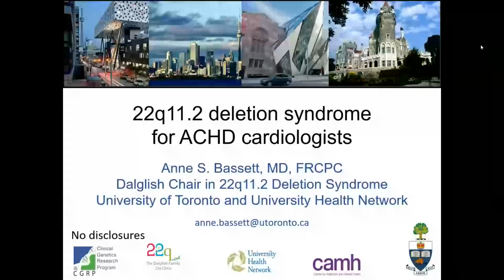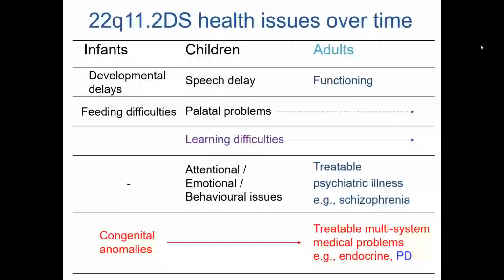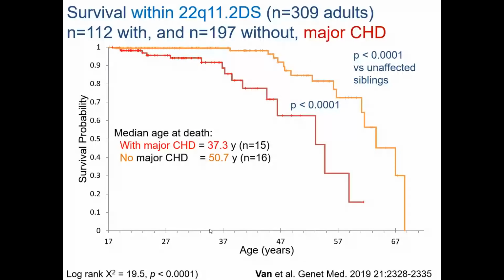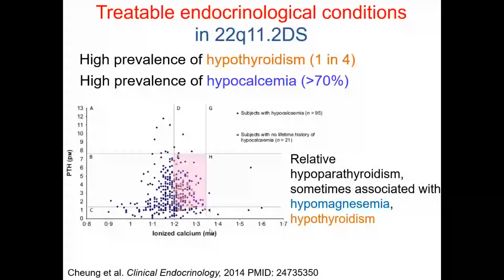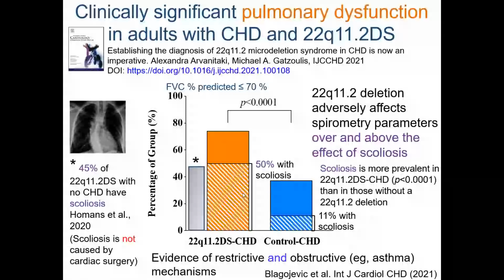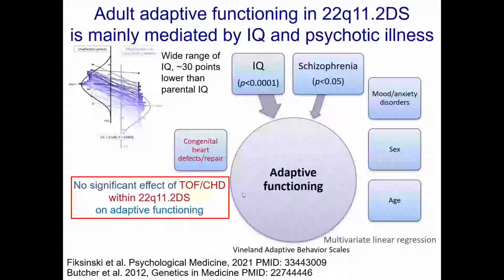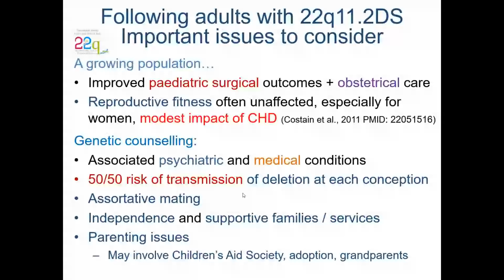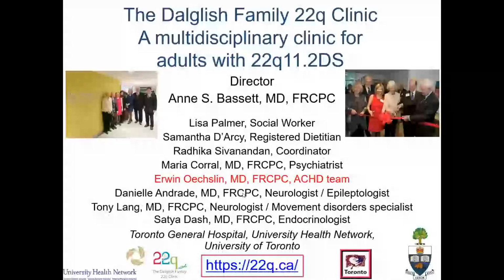22q11 Deletion Syndrome: Why Do These Patients Benefit From Special Services?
Dr. Anne Bassett
Toronto, Canada